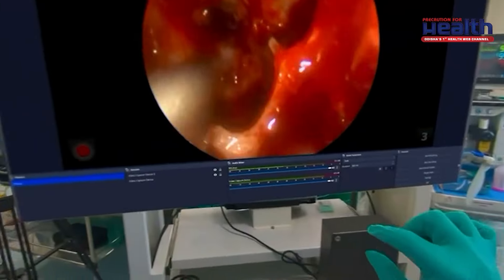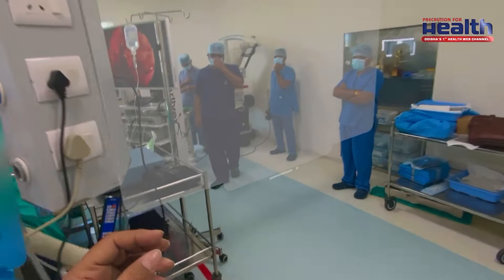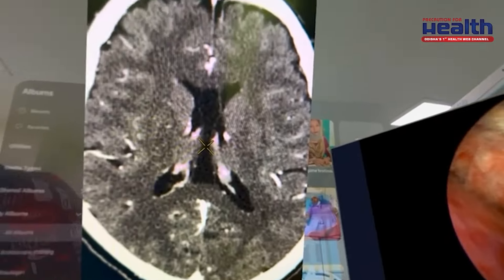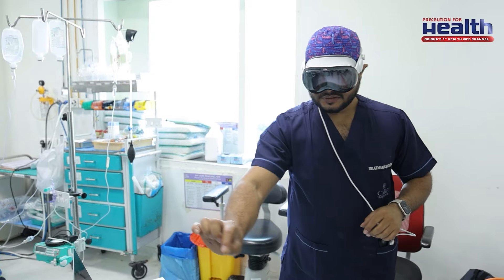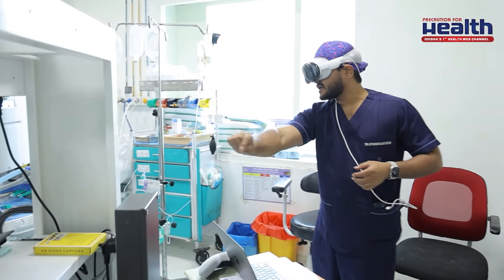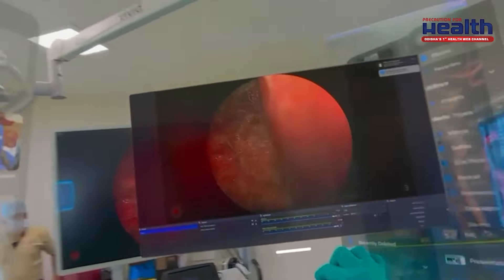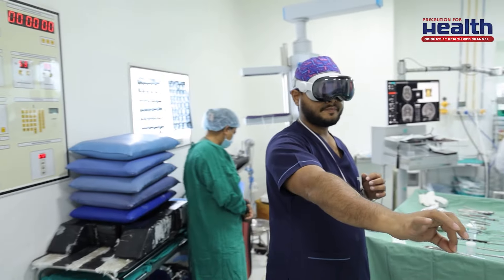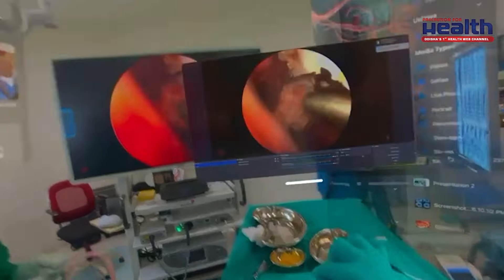1st Every Neurosurgery in World Using Mixed virtual Reality With Apple Vision Pro Dr Atmaranjan Dash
1st Every Neurosurgery in World Using Mixed virtual Reality With Apple Vision Pro Dr Atmaranjan Dash

Precaution For Health ଦ୍ବାରା ପ୍ରସ୍ତୁତ ଏହି ଭିଡିଓଟି ଯଦି ଭଲ ଲାଗିଥାଏ ତେବେ ଆମ channel କୁ Like ଏବଂ Share କରନ୍ତୁ I ଆମ ସହ ଯୋଡିହୋଇ ରହିବା ପାଇଁ ଏବଂ ସବୁଦିନ ନୂଆ ନୂଆ video ର Notification ପାଇବା ପାଇଁ " Precaution For Health " ର YouTube Channelକୁ Subscribe କରନ୍ତୁ ଓ Bell ର Button ନିଶ୍ଚୟ ପ୍ରେସ୍ କରନ୍ତୁ I ଧନ୍ୟବାଦ୍ I